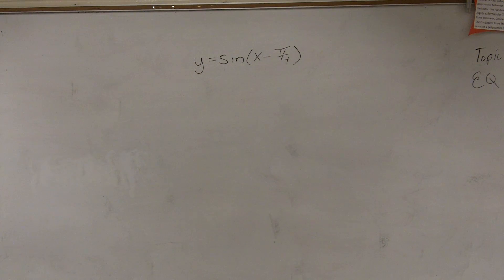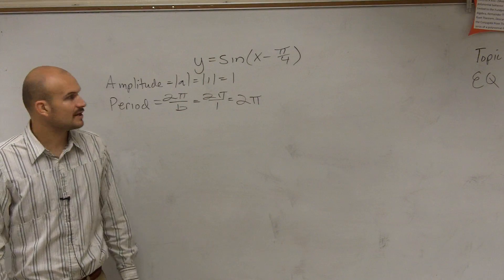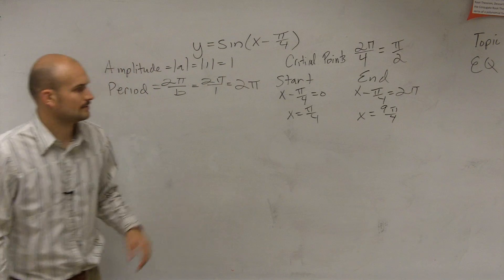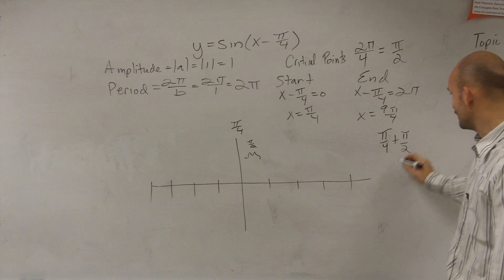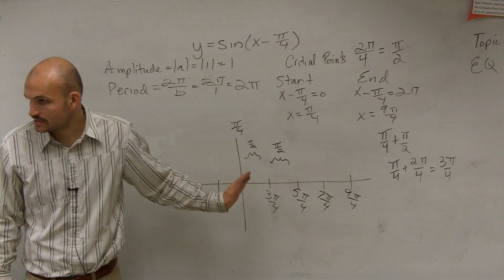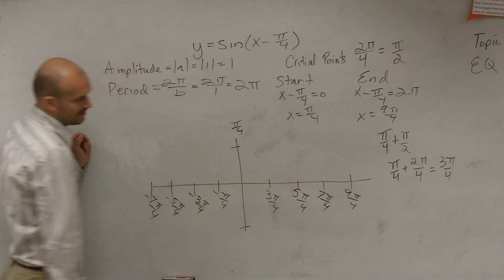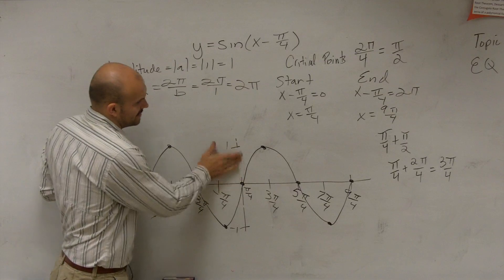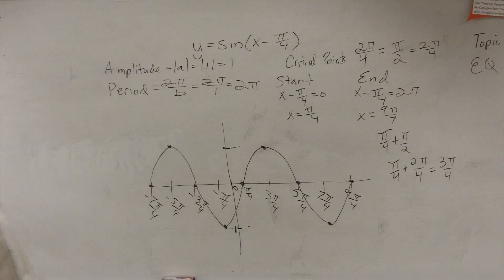Graphing Sine with a Phase Shift